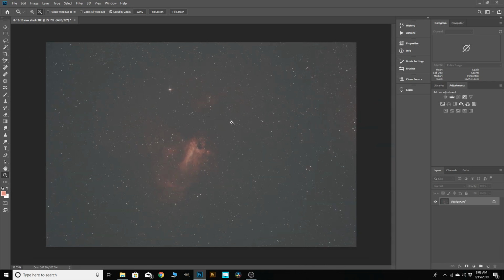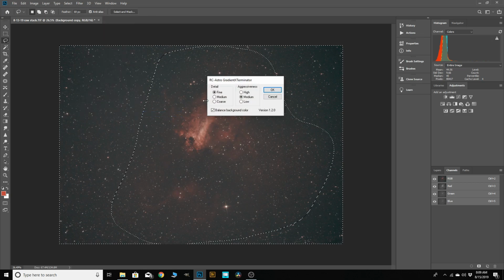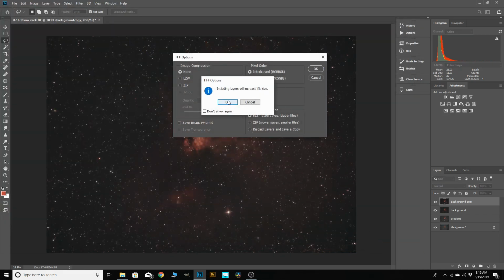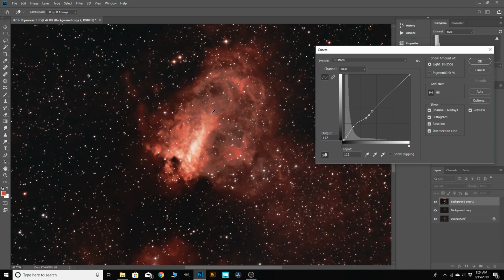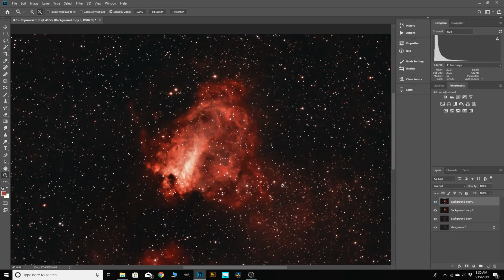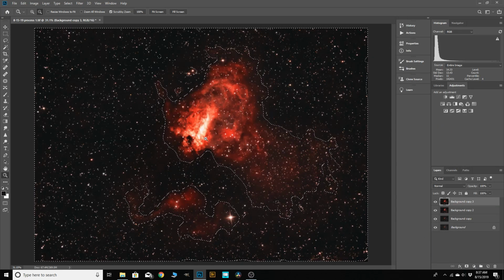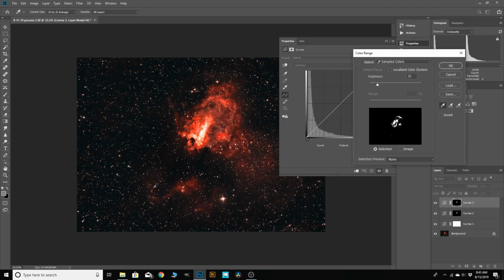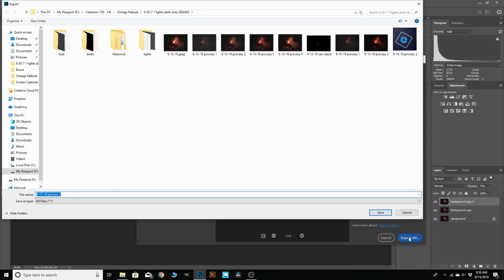Photoshop cc Omega Nebula